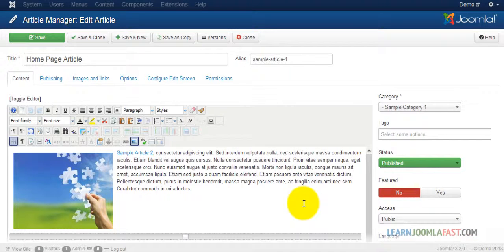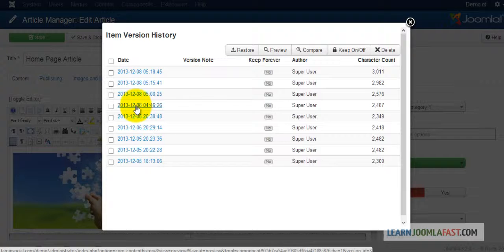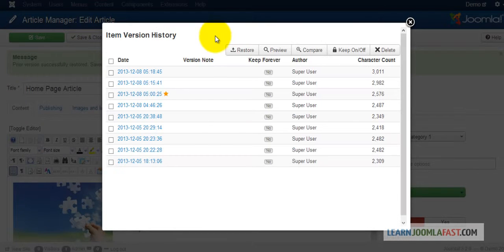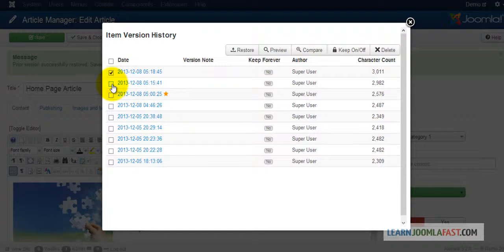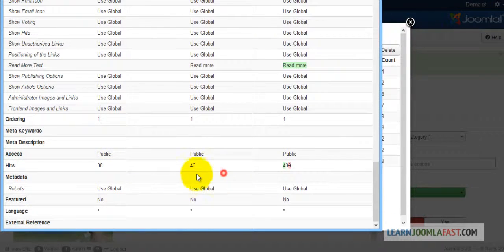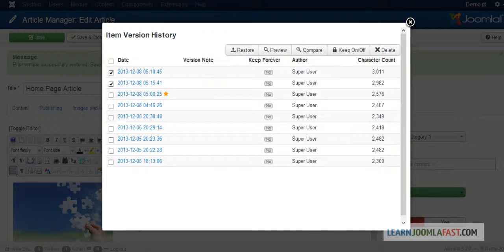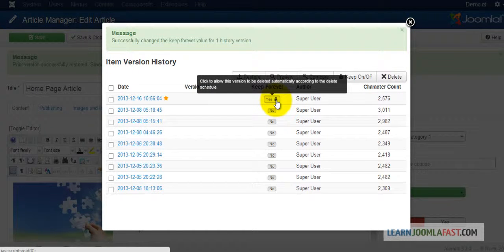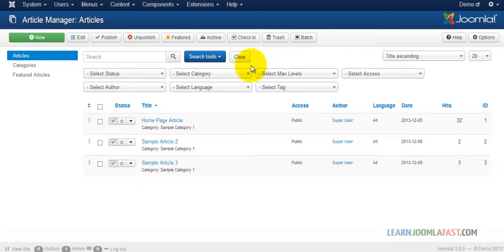Joomla 3 Full tutorial for beginners - Most talked about new feature in Joomla 3 release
One of the BIGGEST features of Joomla 3.2 is content versioning. This was the #1 most talked about feature that we had been waiting for in a long time. Learn what it is and how to use it.

New to Joomla? Watch our step by step guide for beginners and learn how to create professional and amazing websites with Joomla without coding.